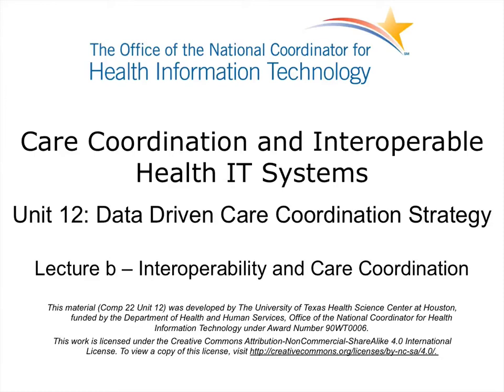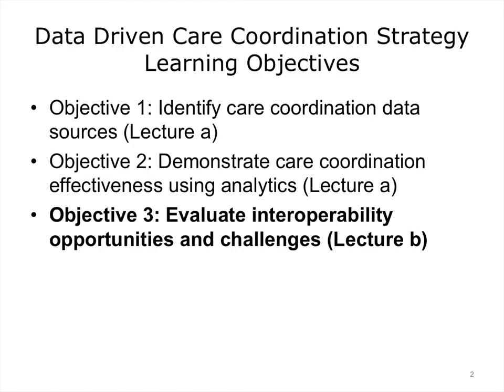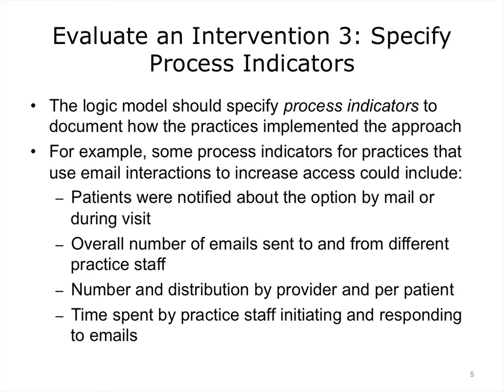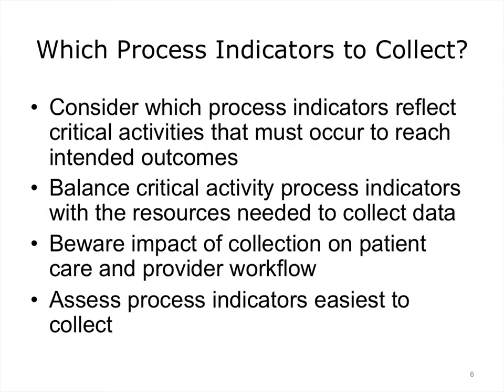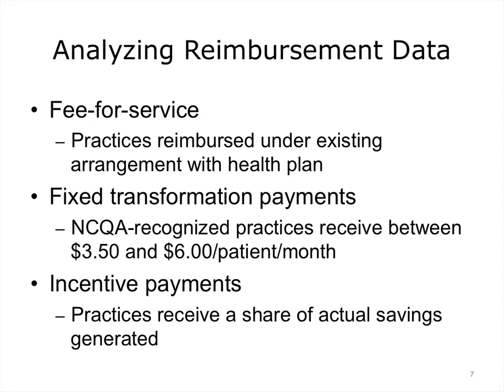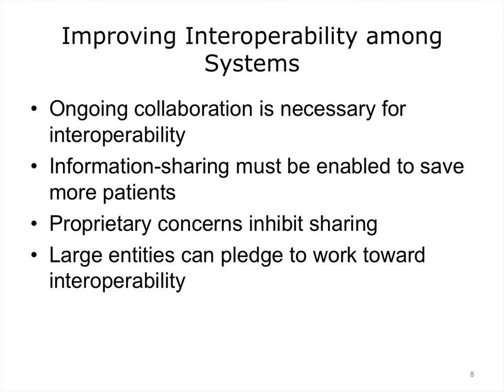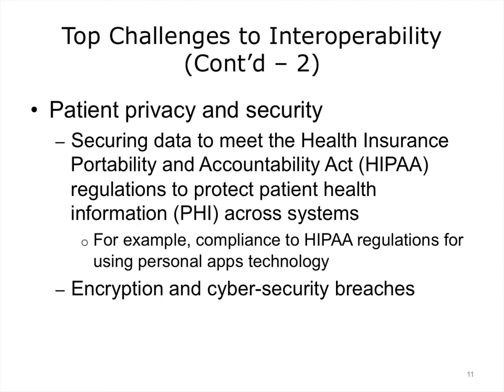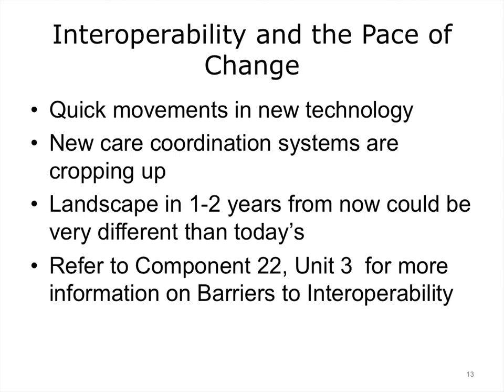Unit 12: Data Driven Care Coordination Strategy: Lecture B: Interoperability and Care Coordination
Unit 12: Data Driven Care Coordination Strategy
Description:
This unit provides data-driven coordination strategy as characterized by improving the use of technology and analytics in the successful transfer of patient care information.  Learn the value proposition for establishing delineated measurement in aspects of shared patient information, care delivery, and communication across the care continuum.  Evaluate the need and challenges for demonstrated data-driven improved health outcomes, provider and patient satisfaction, and decreased total costs of care for defined populations.
Objectives:
1. Identify the care coordination data sources.
2. Demonstrate care coordination effectiveness using analytics.
3. Evaluate interoperability opportunities and challenges.
Lectures:
a. Care Coordination Data Evaluation
1. Care coordination identifiers
2. Analytics in care coordination
b. Interoperability and Care Coordination
1. Opportunities and challenges to care coordination